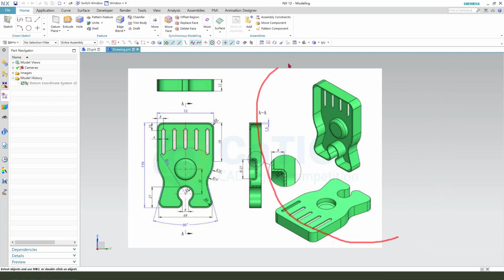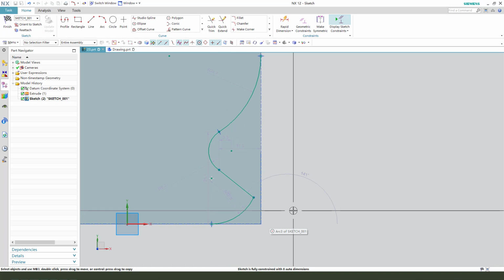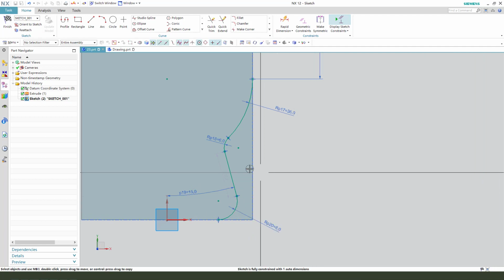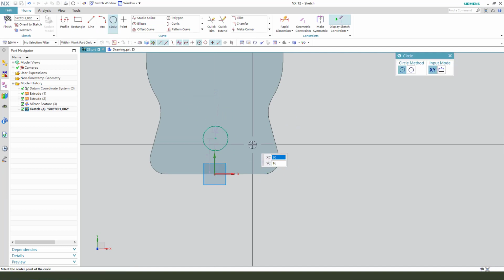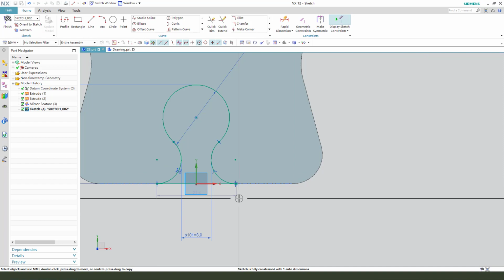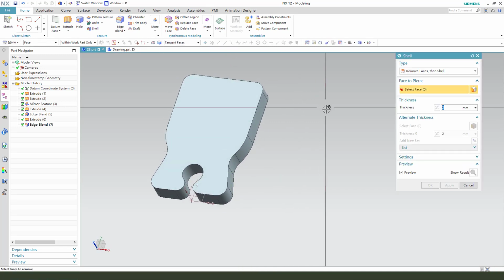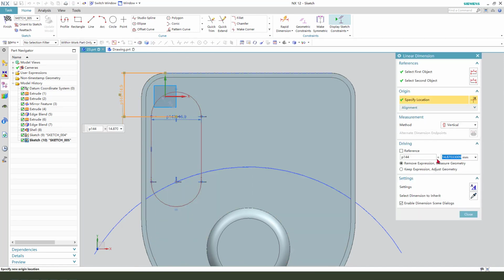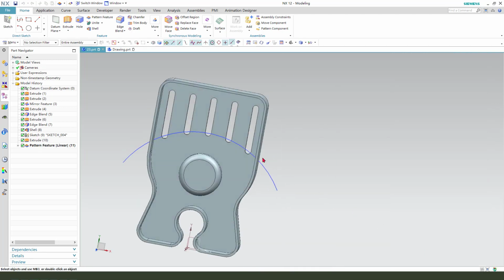Siemens NX Tutorial for beginners,basic model exercise -23